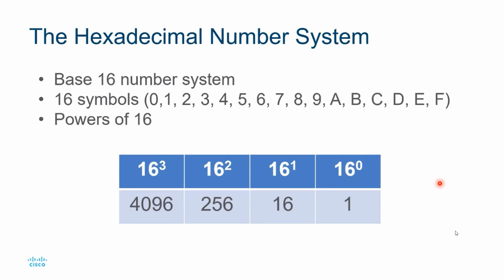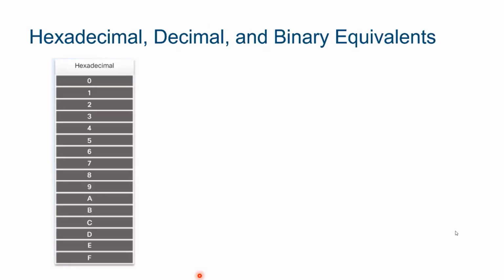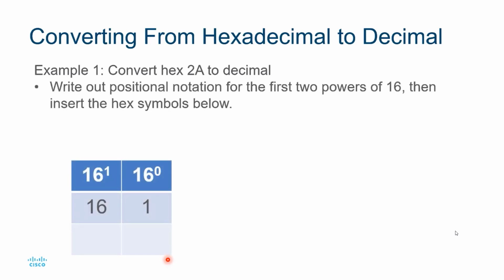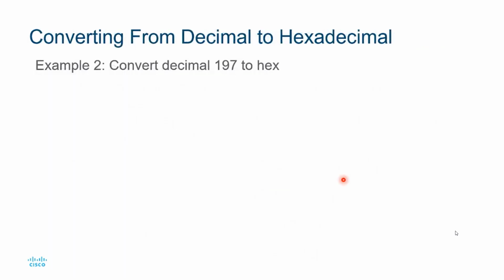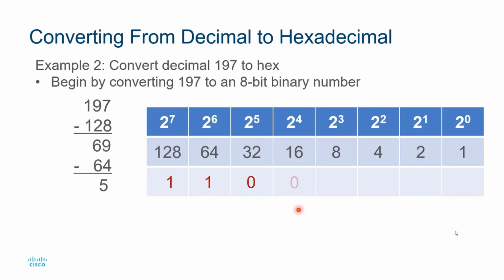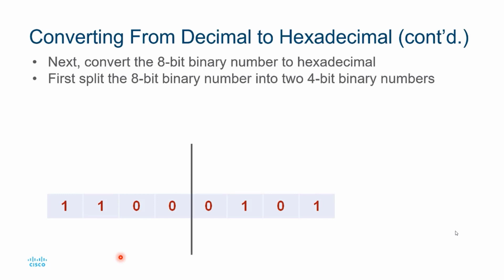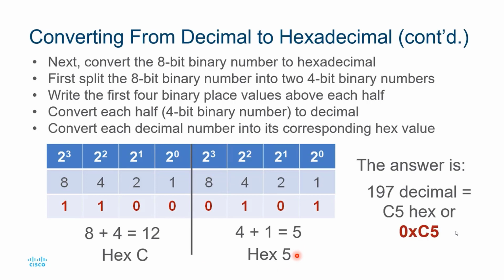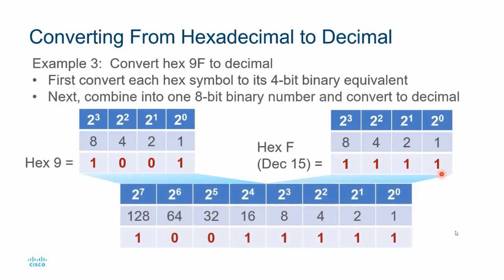Video - Converting Between Hexadecimal and Decimal Numbering Systems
Video to see how to convert between hexadecimal and decimal numbering systems.